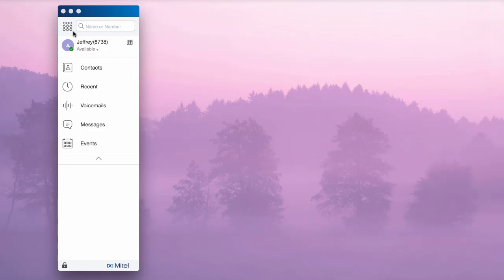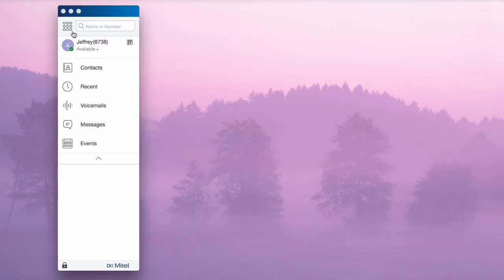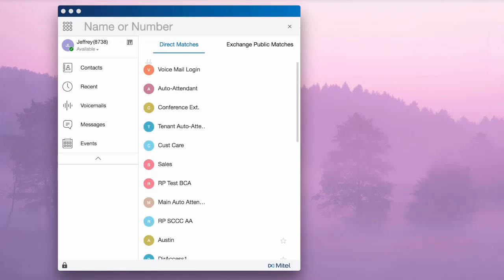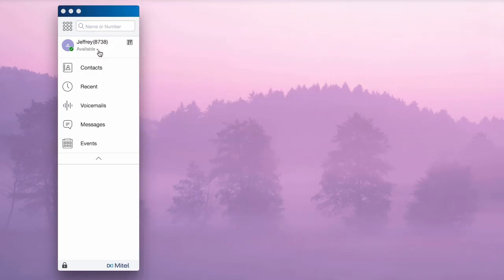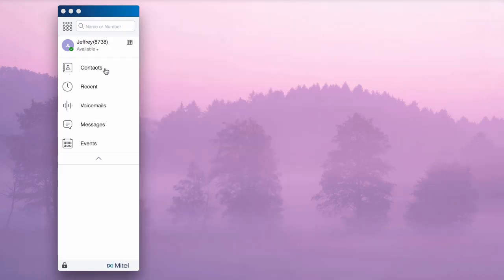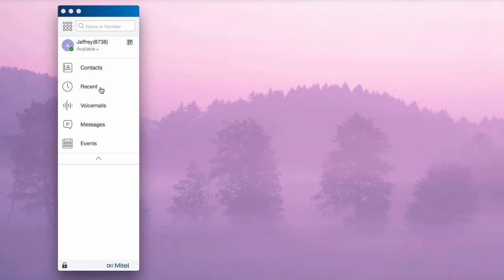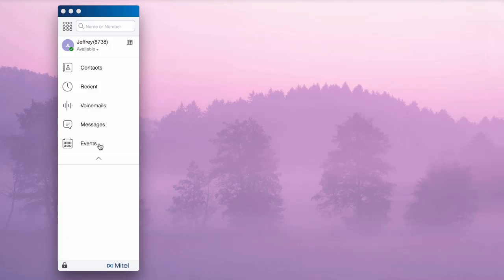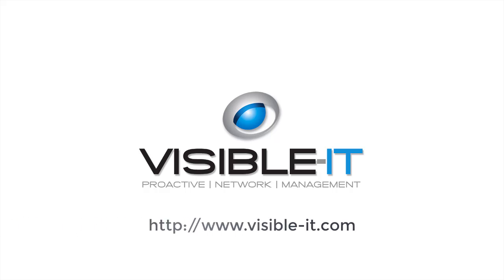MiCloud Connect Connect Dashboard Overview